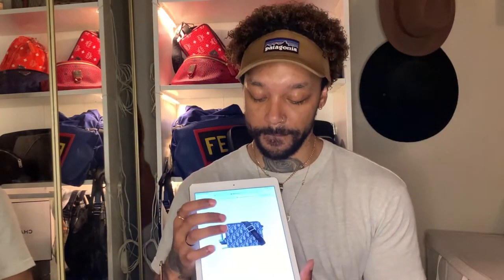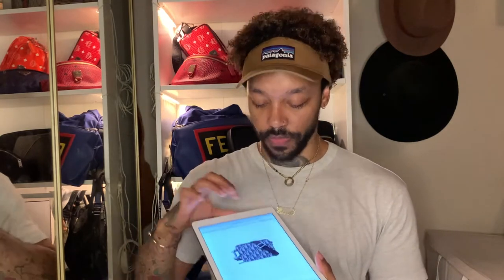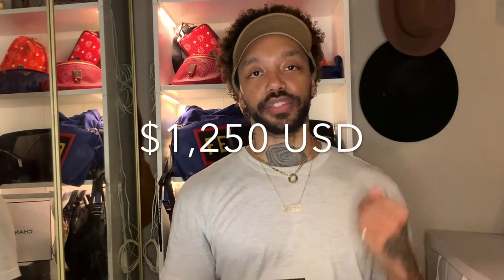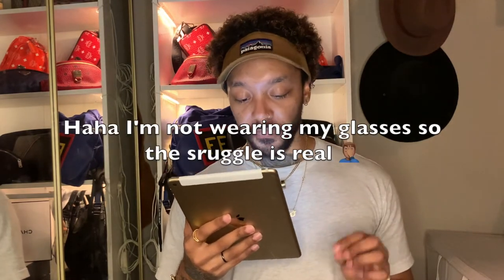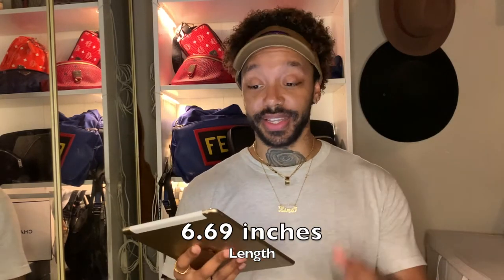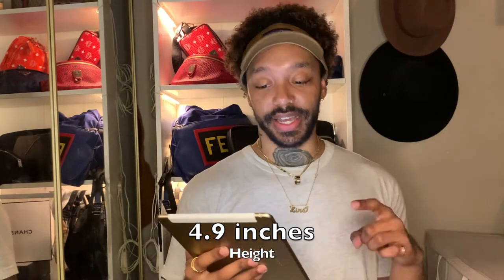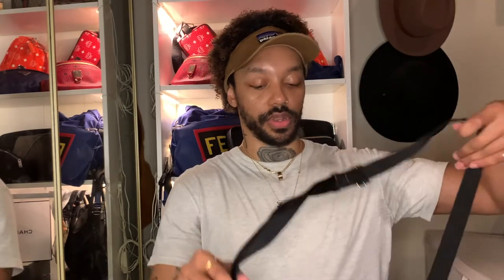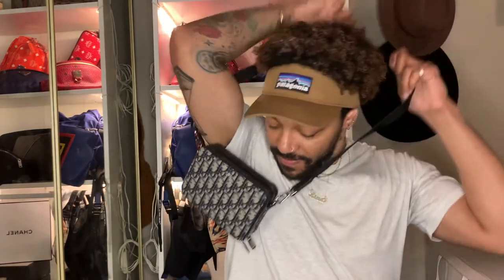Christian Dior Pouch With Shoulder Strap 📦 Unboxing | Mens Fashion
Unboxing the Mens Christian Dior Pouch With Shoulder Strap bag. A Kim Jones design.

Link to the bag below ⇩